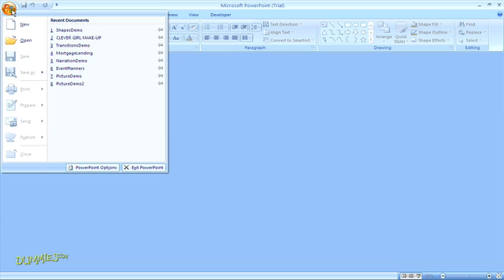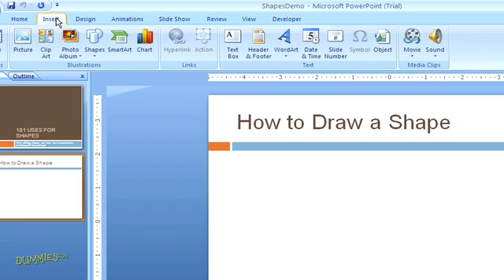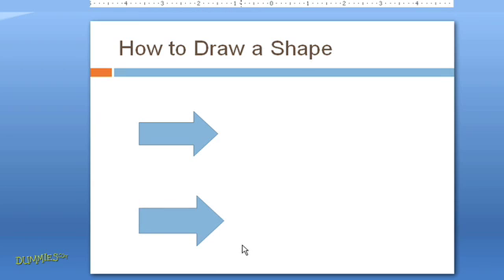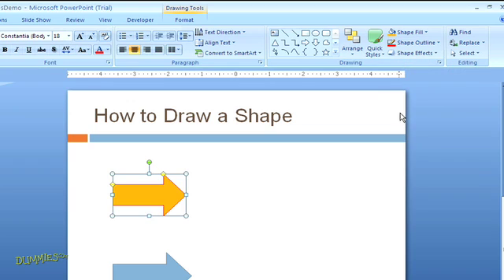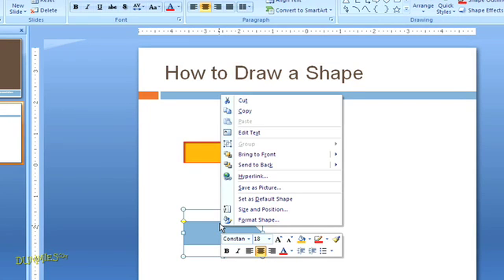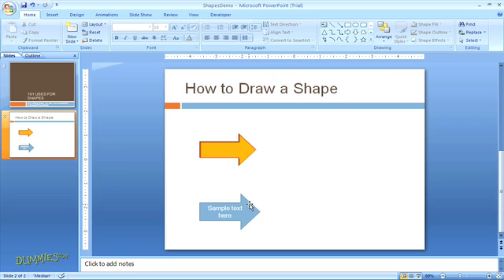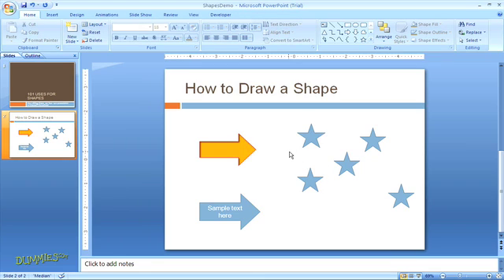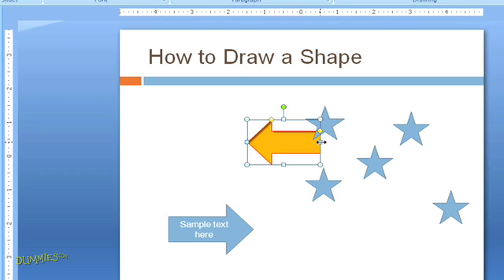How to Create Graphics with Shapes for Your PowerPoint Presentation For Dummies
Key messages in your PowerPoint presentations can stand out if you add shapes -- such as arrows, circles, stars, or callouts -- to your text. This video covers ways to dress up your PowerPoint slides with shapes that you can insert and adjust in size, color, direction, and placement.